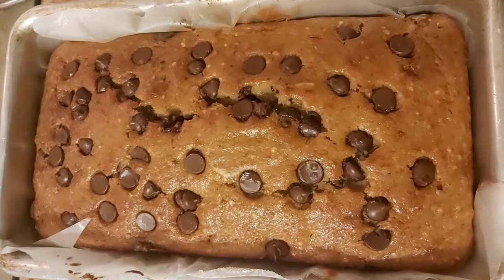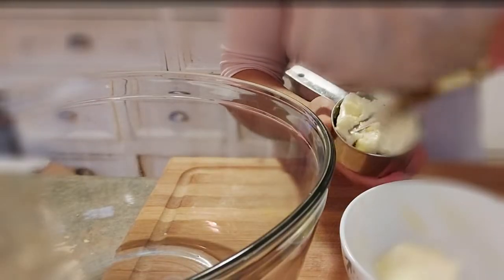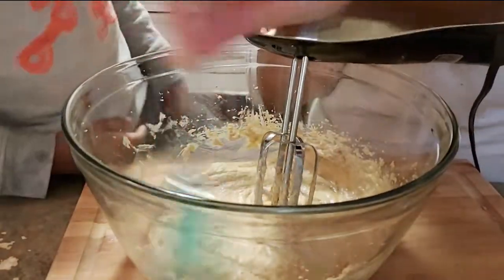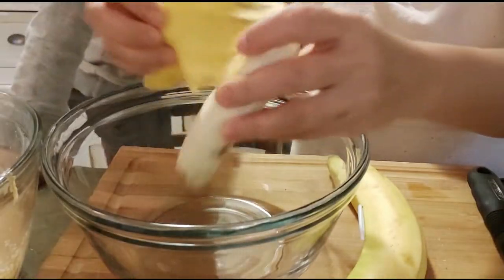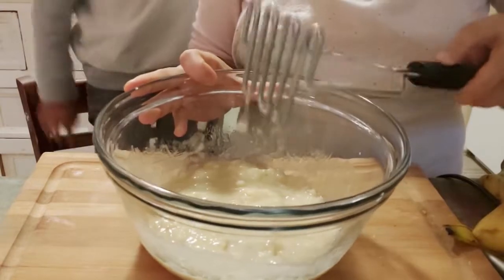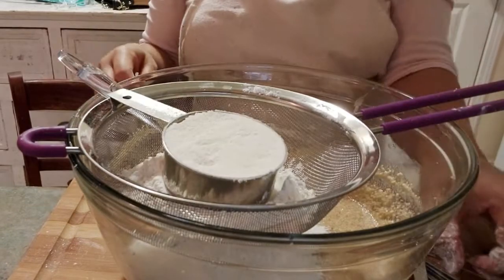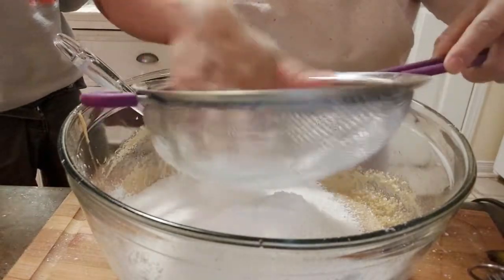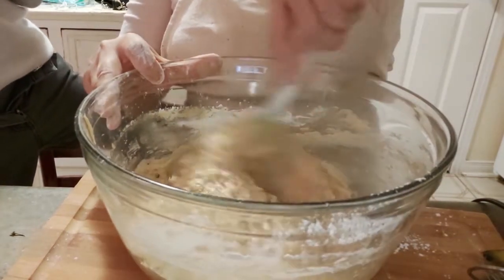Super Moist Banana Bread/Cake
Delicious

Ingredients:
1 c unsalted butter room temperature
3/4 c brown sugar packed (white sugar can be used)
2 eggs
1 1/2 T milk
2 pcs banana or 3 if bananas are small

Dry ingredients:

1 1/2 c cake flour
1 t baking powder
1/2 t baking soda
1/2 t salt